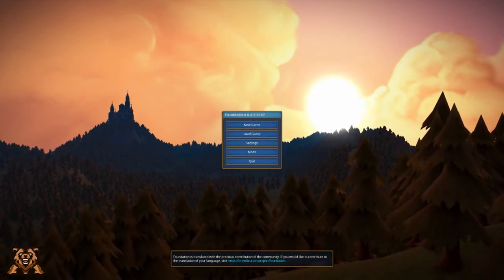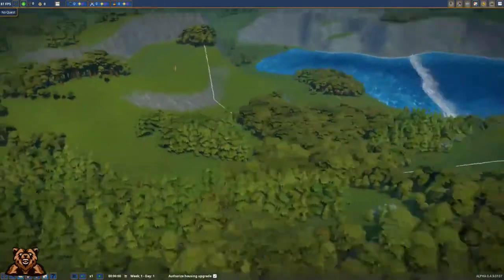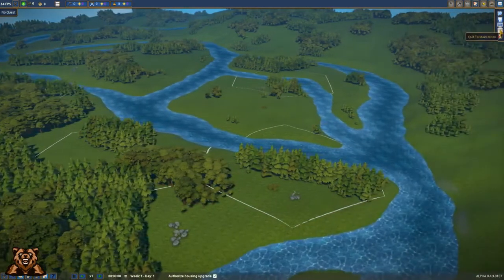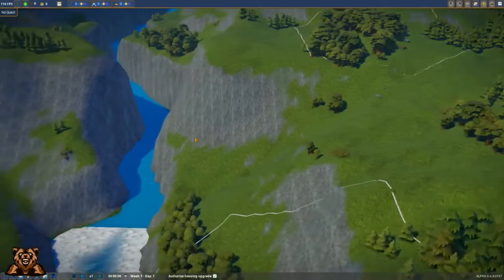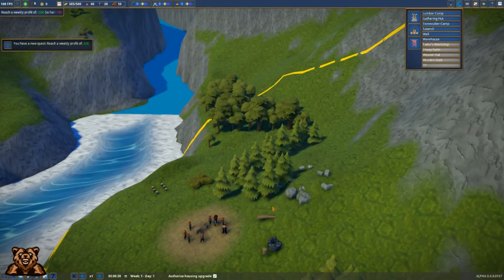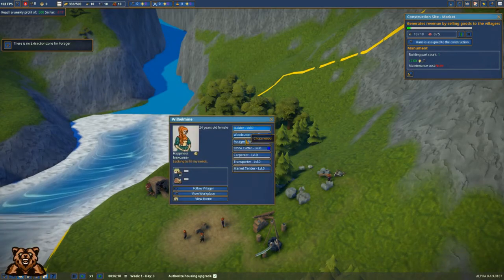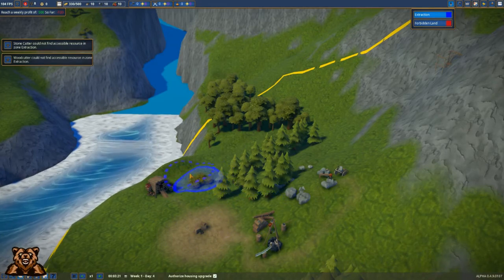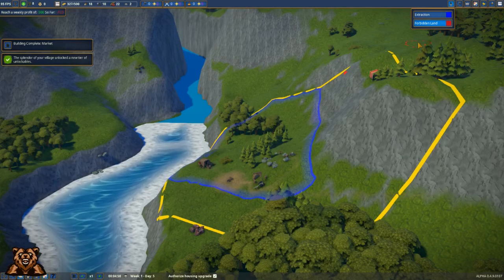Foundation the Game Tutorial - Quick start guide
Make sure to follow OldBear on the following platforms to stay up to date.